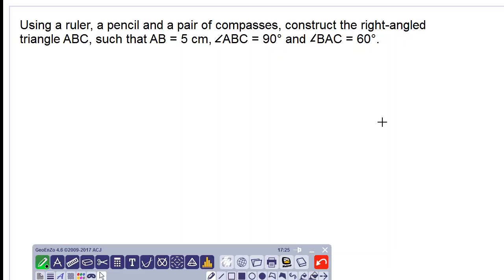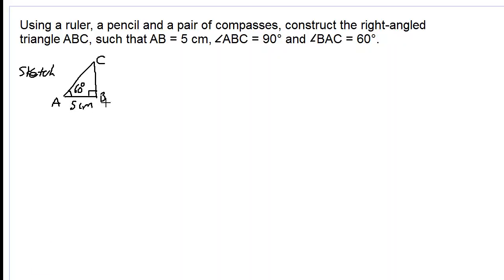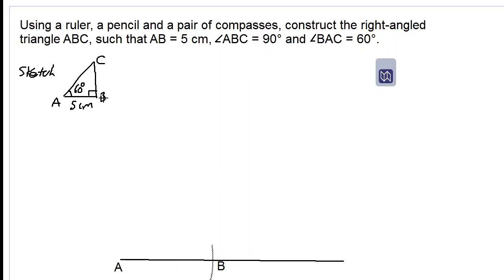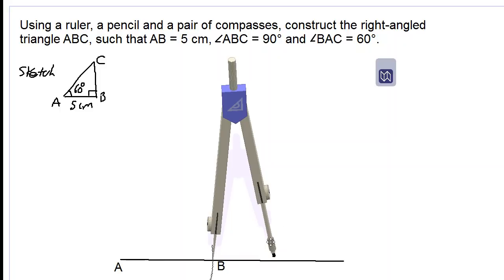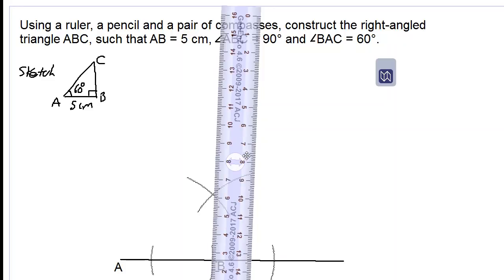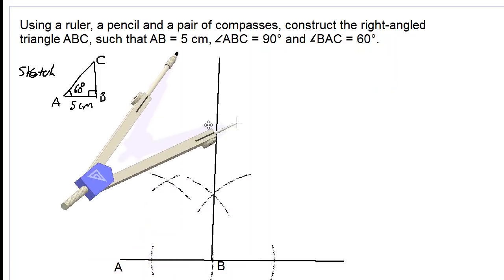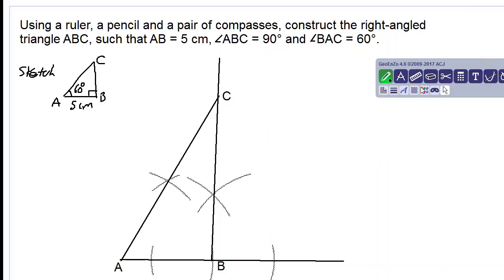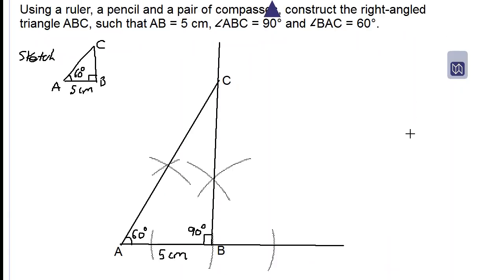construction question (csec maths january 2019)